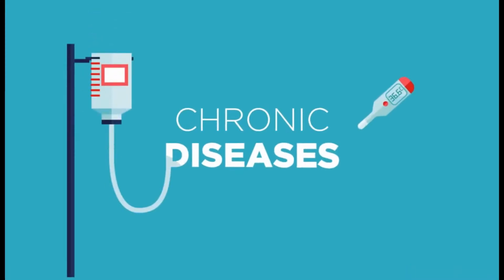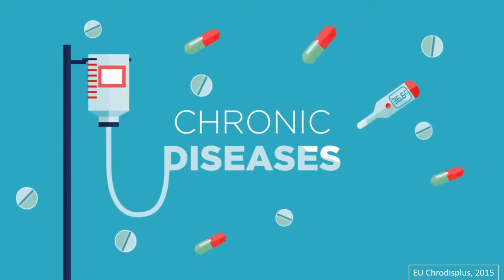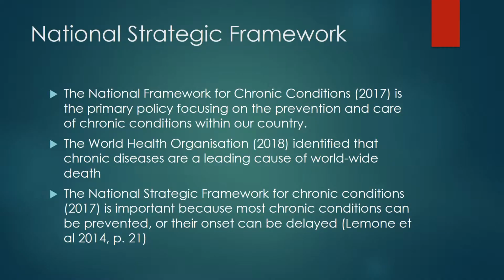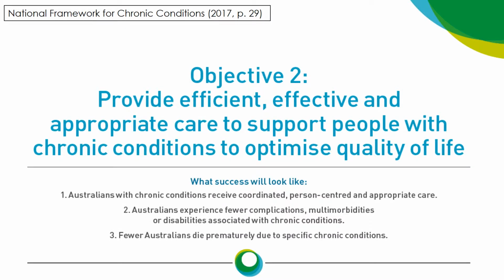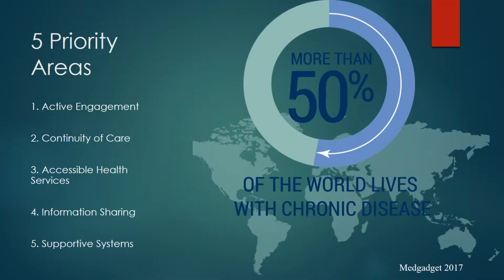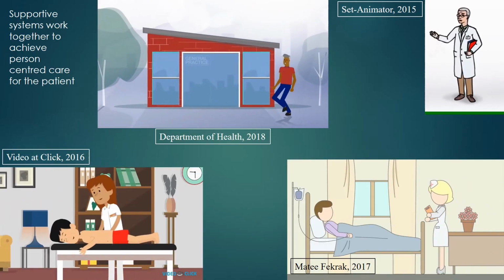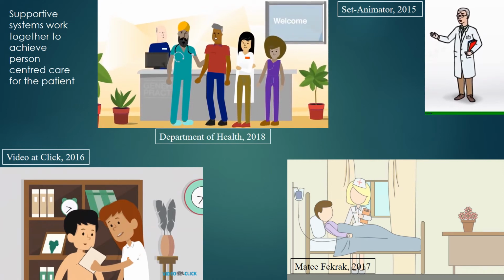NMIH 301 Presentation - Chronic Conditions